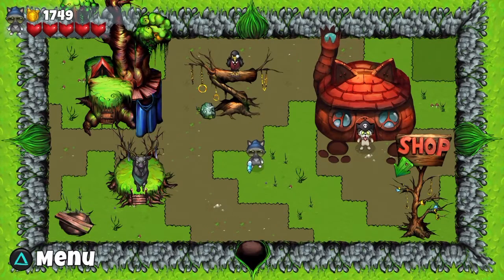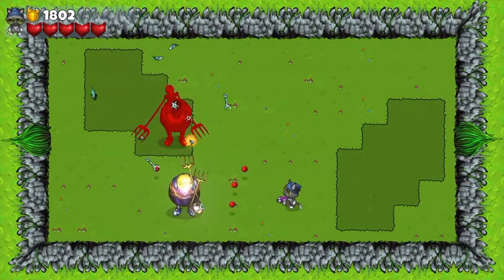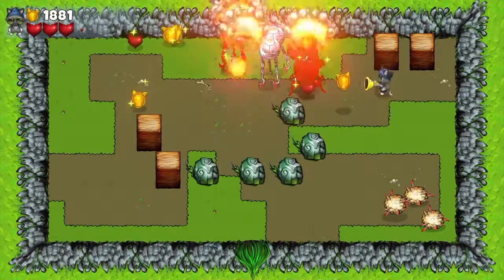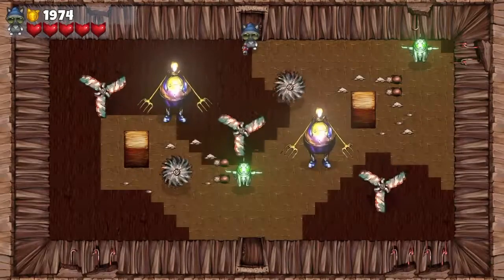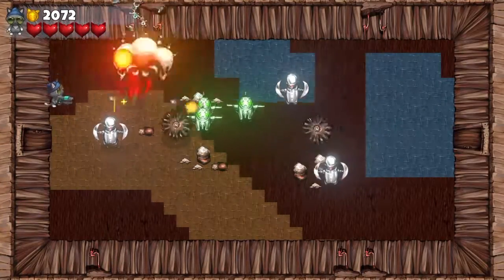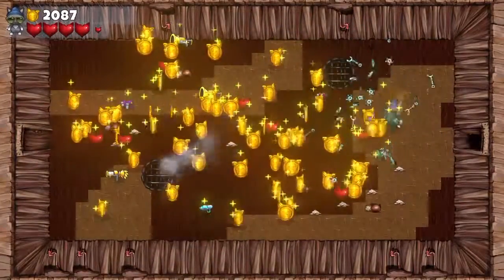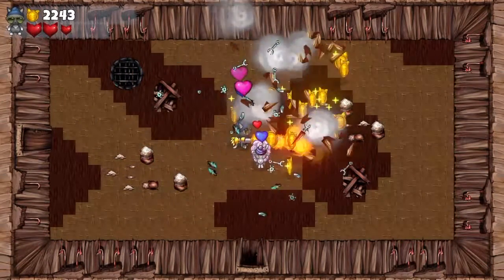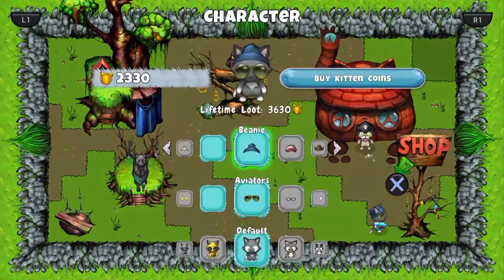Kitten Squad - Taste Test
Jack taste tests the free to play game Kitten Squad and saves a bunch of sheep!